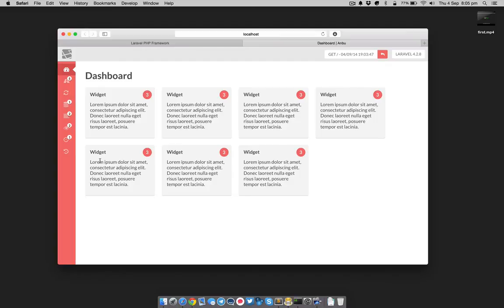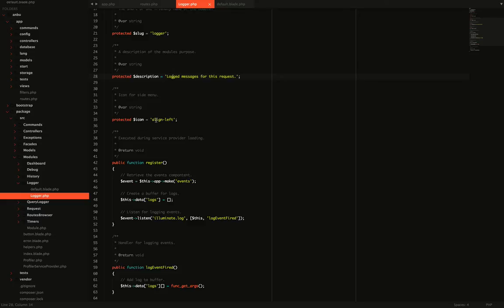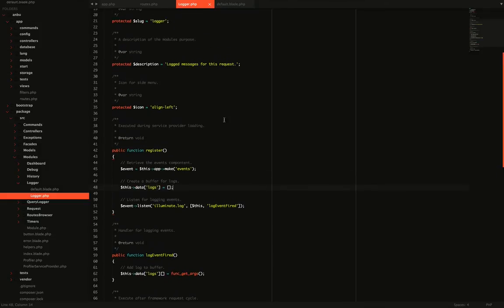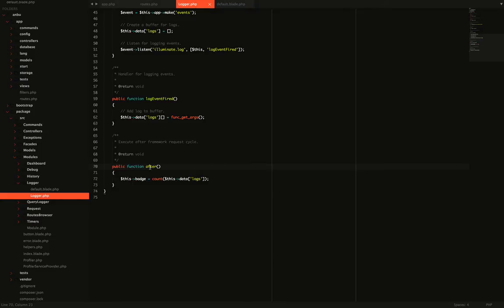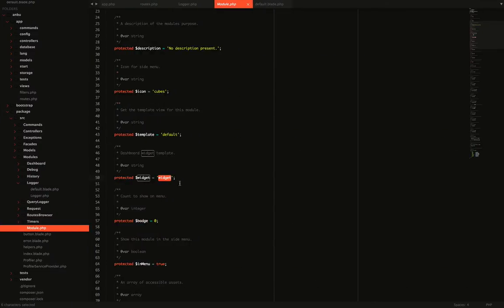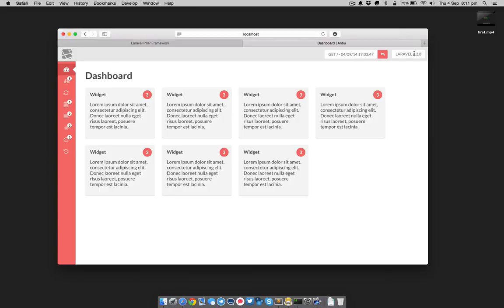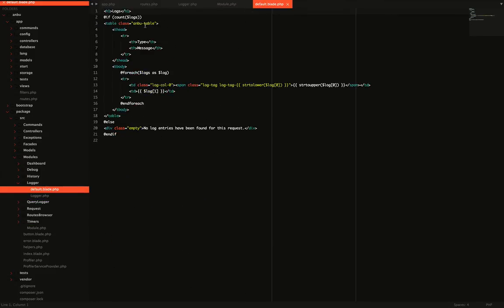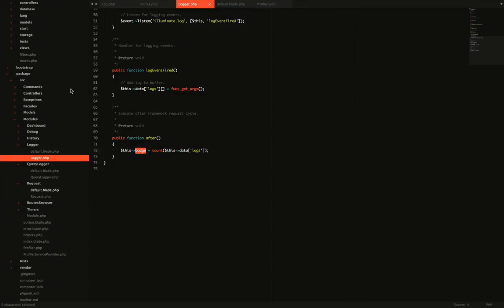Anbu Profiler Module Creation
How to create Anbu modules at the moment. But don't! They are going to change soon!